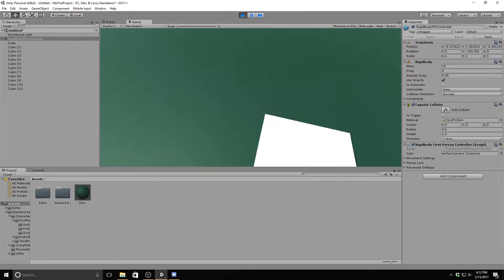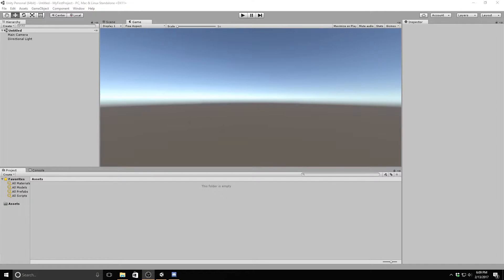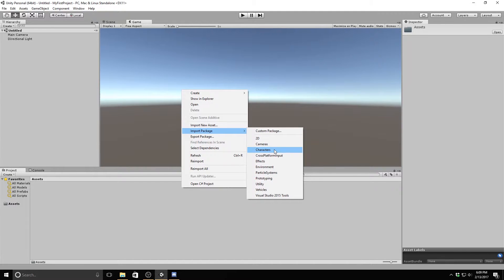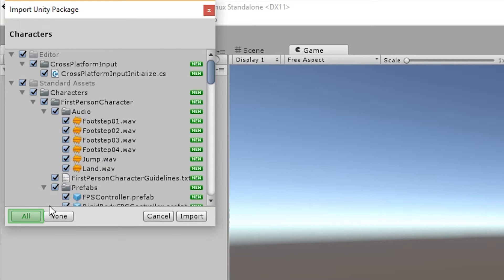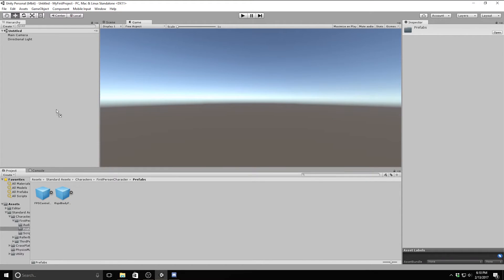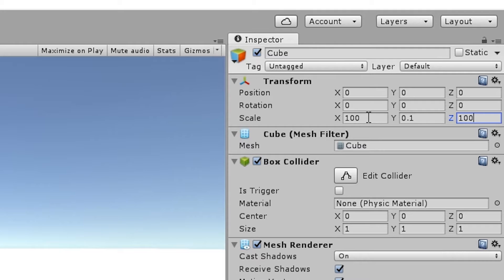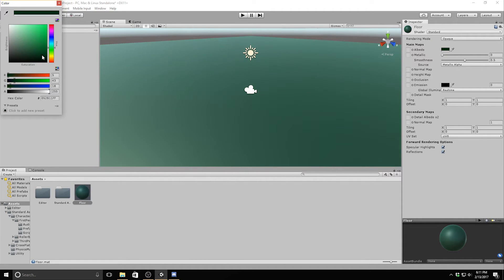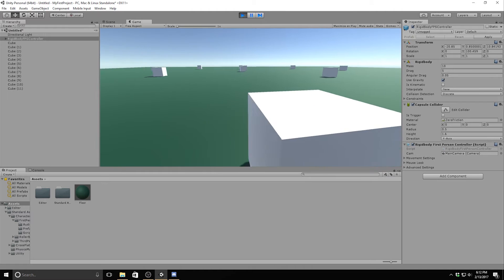MAKING YOUR FIRST GAME (Ep. 2: Player and Enviroment)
In this tutorial, we will be making the player and the environment. We will talk about importing packages as well as making materials.